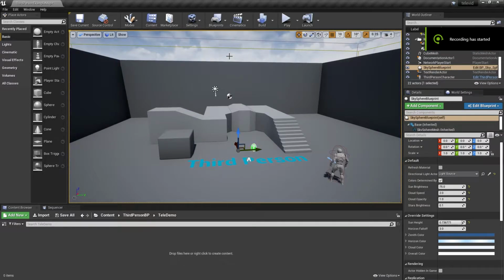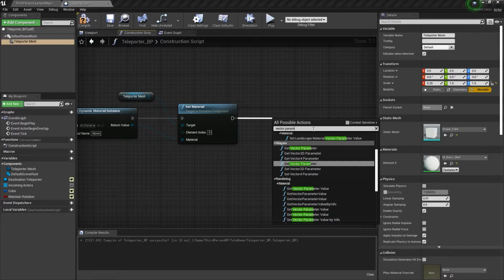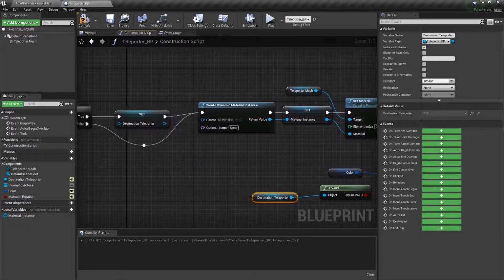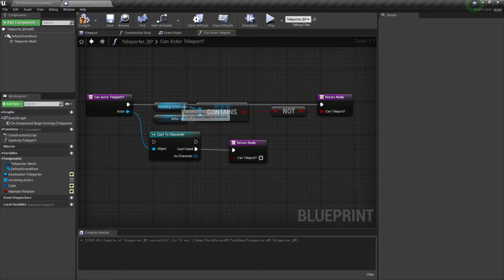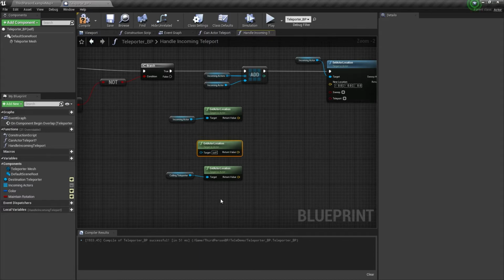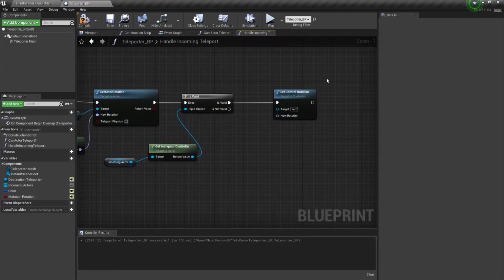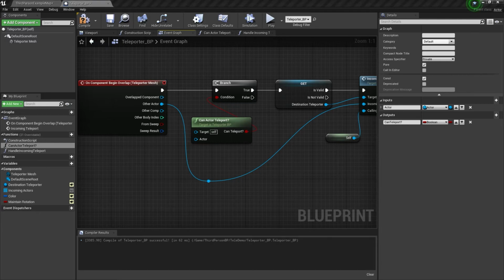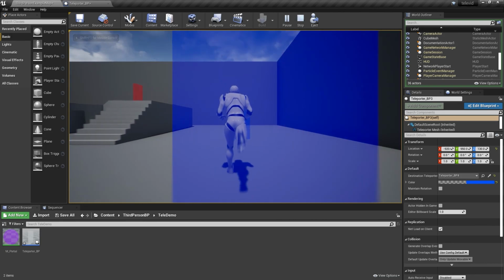Unreal Nodevember 5/30 Teleporter system using blueprints Unreal Engine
Using blueprints to set up teleporters in Unreal Engine 4. -- Intermedieate level.
This is an improved version of the system I was going to show originally so big thank you to the other creators that made better systems than I originally had!

Cheers!